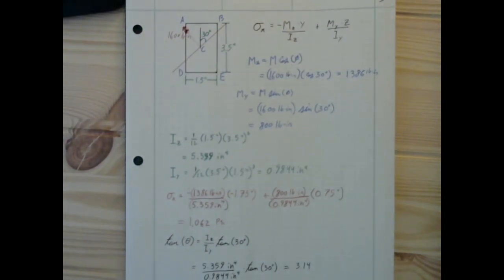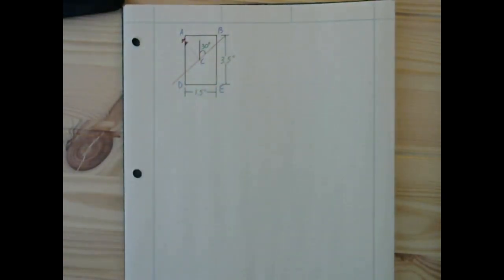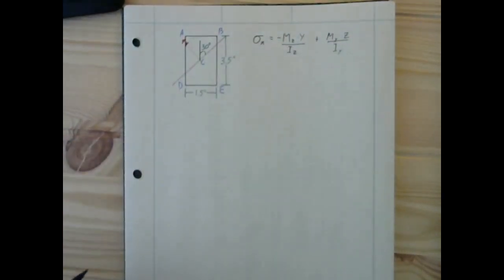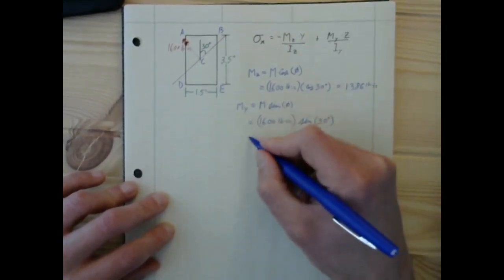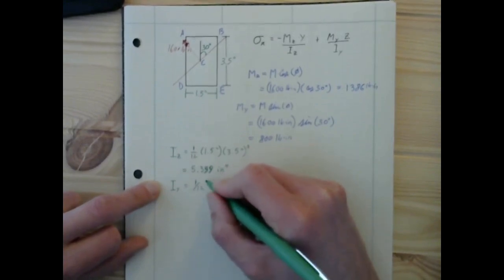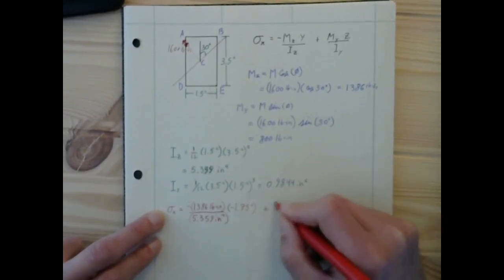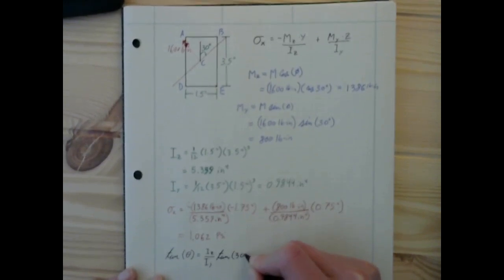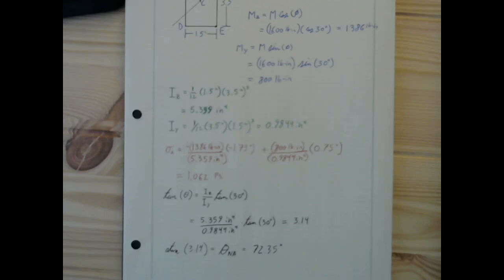Unsymmetric Bending Part 3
in part 3 there is a simple example